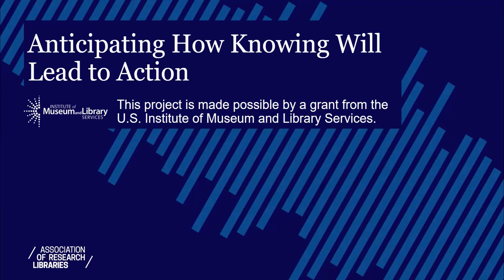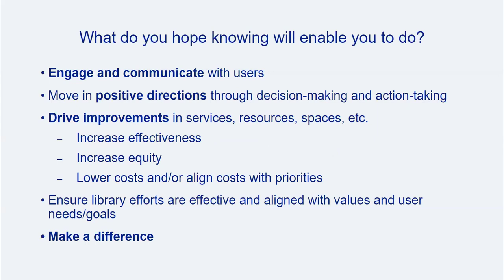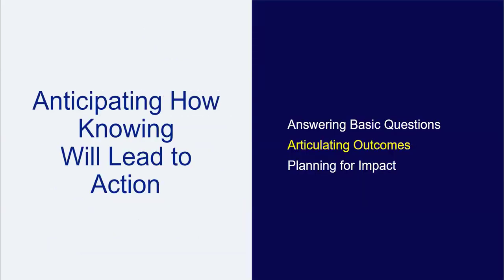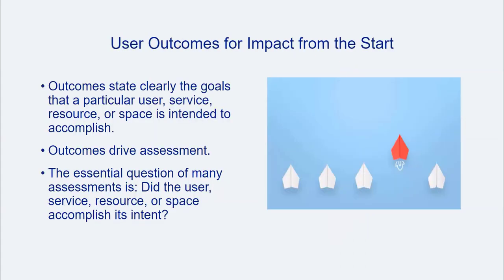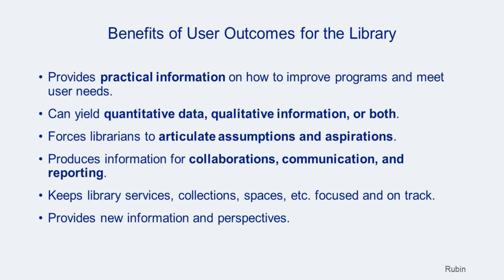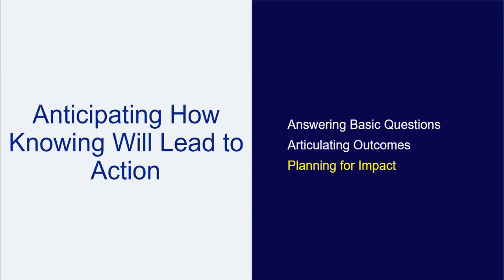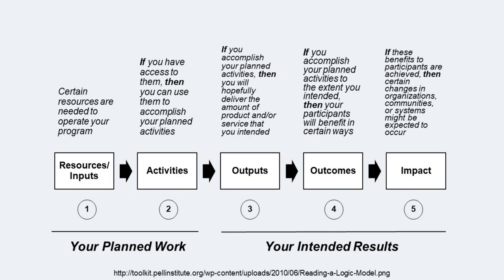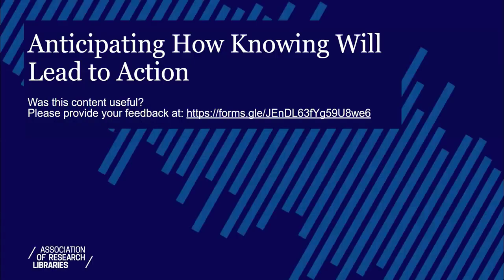Anticipating How Knowing Will Lead to Action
This video, part of the "Research & Assessment Cycle Toolkit," describes strategies for beginning library assessment projects “with the end in mind” to increase the likelihood of actionable results that lead to positive outcomes and impact.